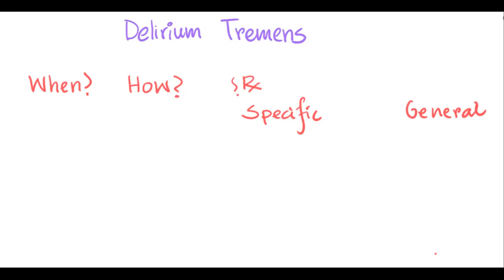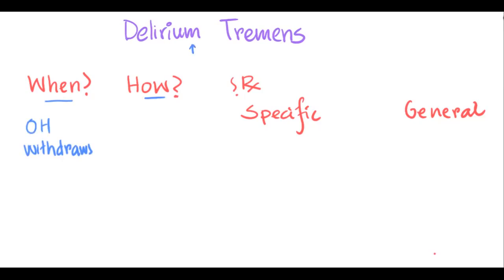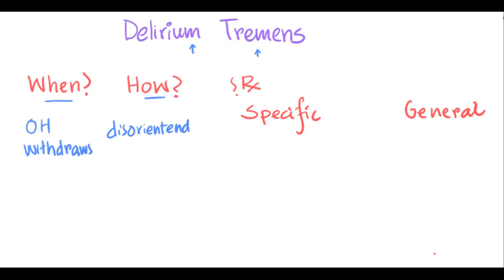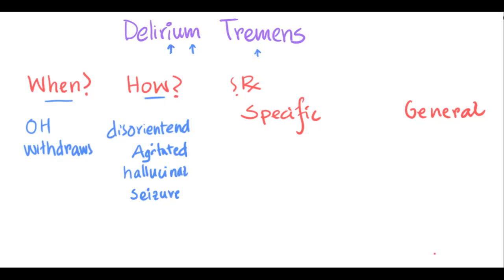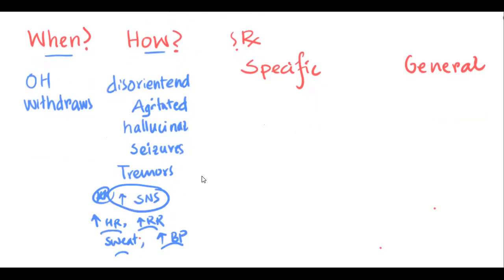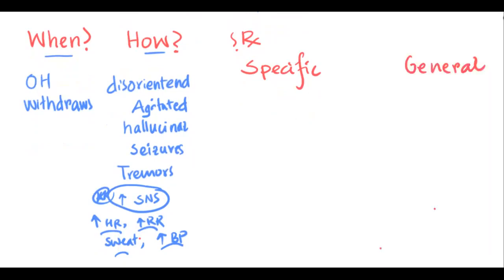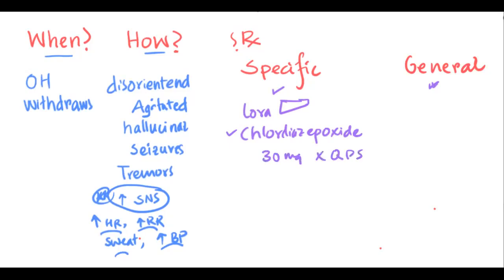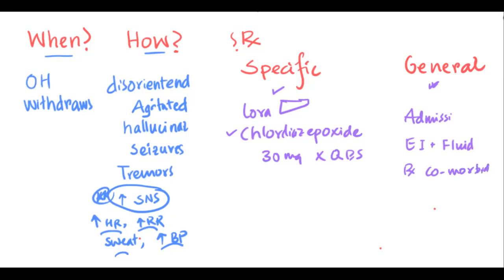Delirium Tremens (Cause, Manifestations, Treatment)